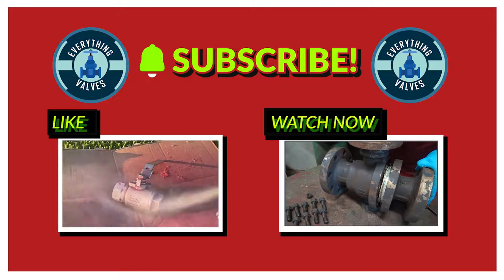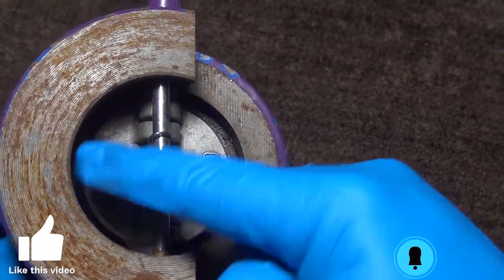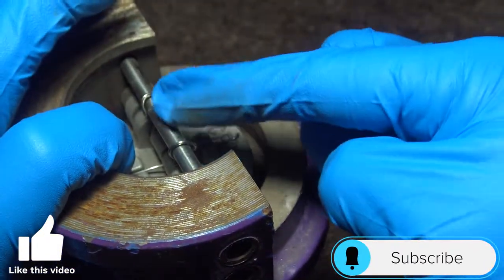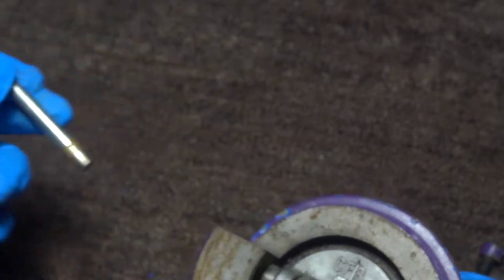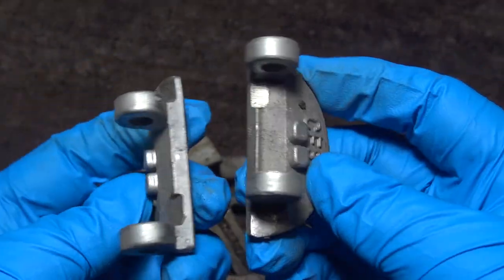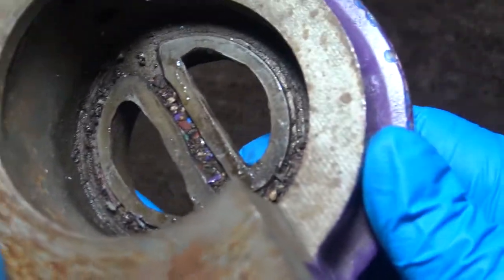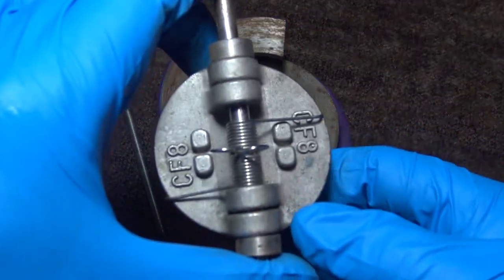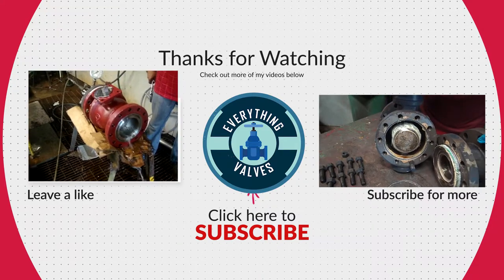Dual Plate wafer check disassembly. What is a wafer check valve. How to repair a valve.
Welcome back to everything valves. The channel dedicated to bringing you everything valves. Thank you to everyone supporting the channel.
 In today's video we will be disassembling a dual plate wafer check valve. Sometimes referred to as a wafer check valve. These valves are used in various fields and applications. There are many benefits of using this type of check valve. From light weight, low cost, smaller size, low pressure drop and more.
 The components of the valve are pretty simple. The main parts of the valve are the pins, springs and dual plates. Lets take a look at each component.